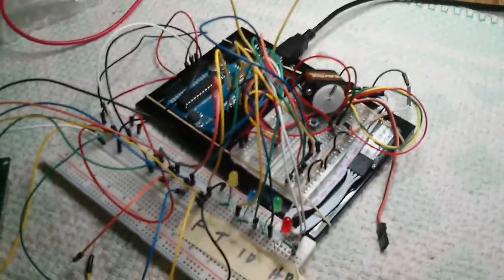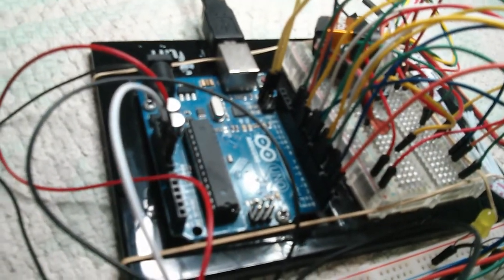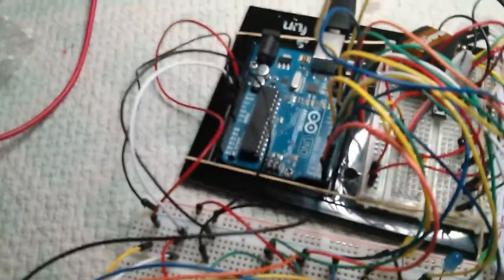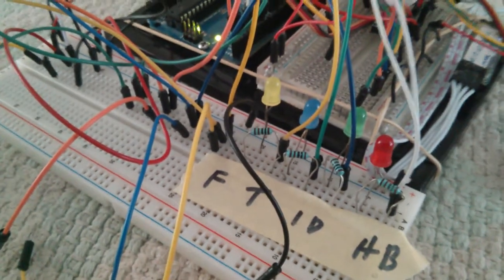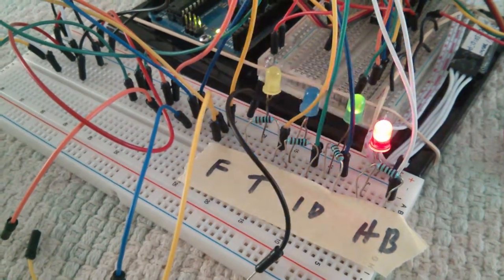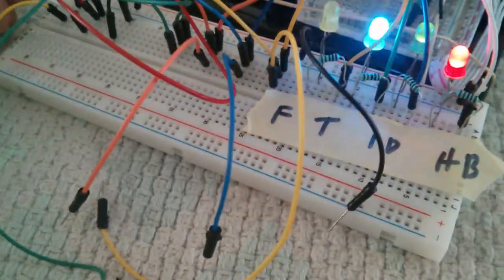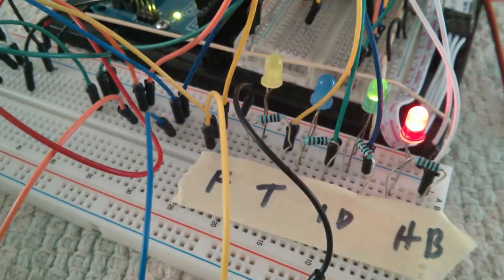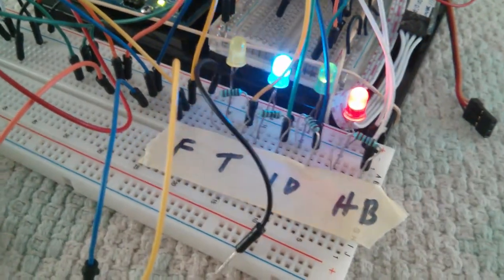AD7698 controlled by SPI over USART from an Arduino UNO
This video demonstrates SUCCESSFULL SPI communication between an Arduino UNO and a AD7689 using USART.

The board connections are:
/* HW SPI LIB uses the following PIN definitions
 * CLK   = 13 GREEN
 * MIS0  = 12 ORANGE
 * MOSI  = 11 BLUE
 * SS    = 10 YELLOW

 /* YSPI pins (USART)
  D0 MISO ORANGE (Rx)
  D1 MOSI BLUE (Tx)
  D4 SCK  GREEN  (clock)
  D5 SS   YELLOW (slave select)  --- this can be changed

/* OTHER PINS
 *  5V powers the AD7689
 *  GND is also requried ont he AD7689
 *  ICSP HEADER:
 *  pins 5 & 6 MUST BE connected together to prevent the ATmega16U from pulling MISO HIGH in USART mode!
 *  - these are the GND and REST pins.
 *  HeartBeat LED 9
 *  ID LED        8
 *  True PIN      7
 *  Fasle PIN     6
 *  use YSPI PIN  2  HIGH means YES, use YSPI, LOW means NO use HW SPI